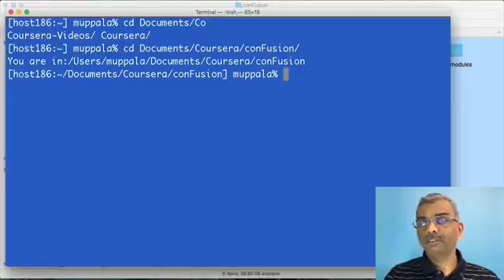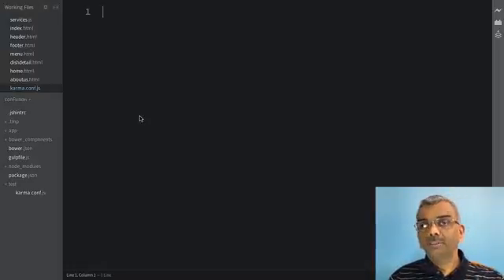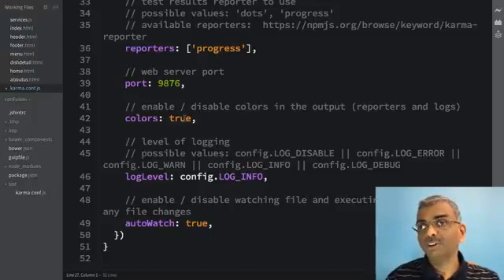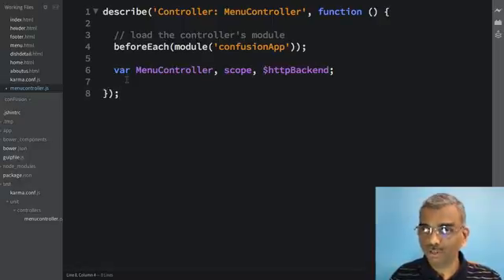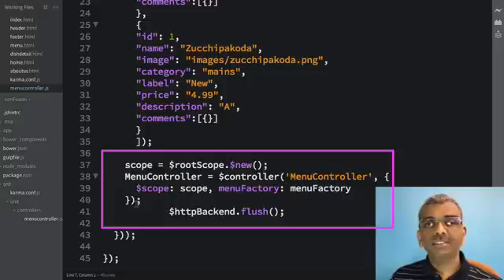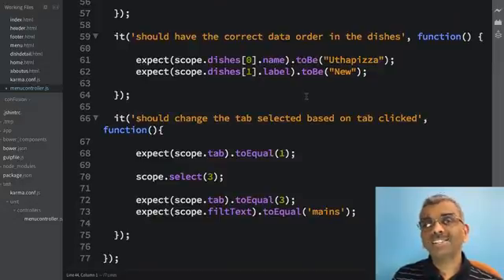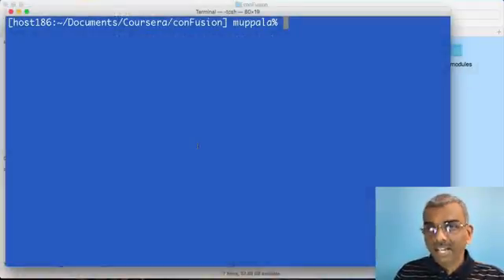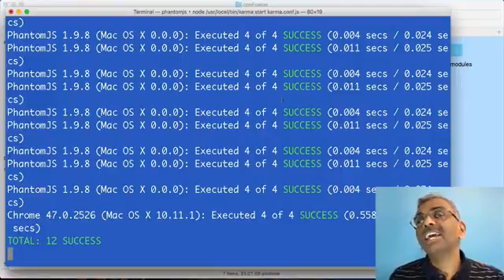Week 4 10 Exercise Video Unit Testing Angular Applications